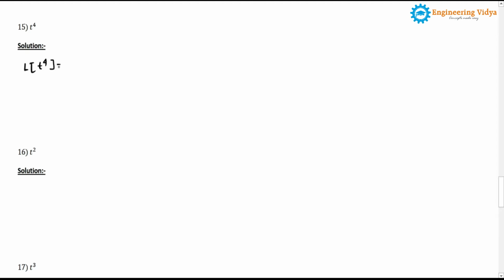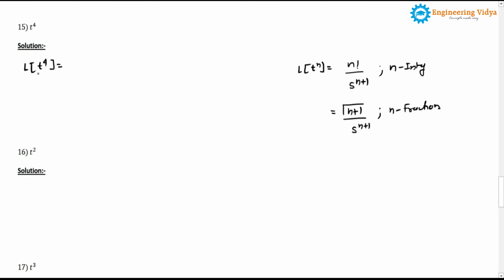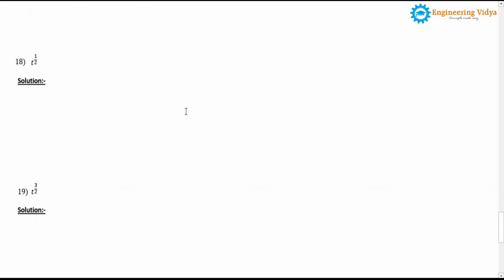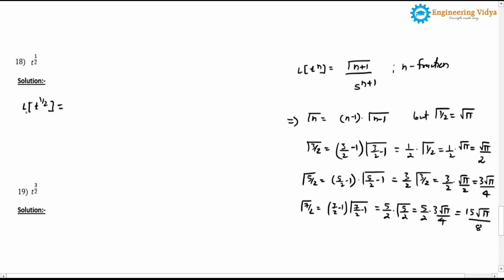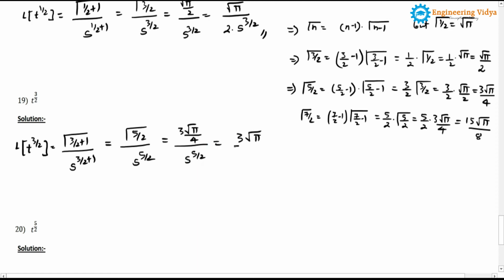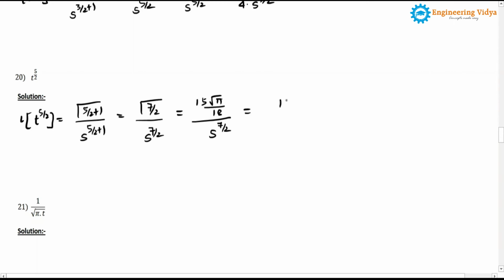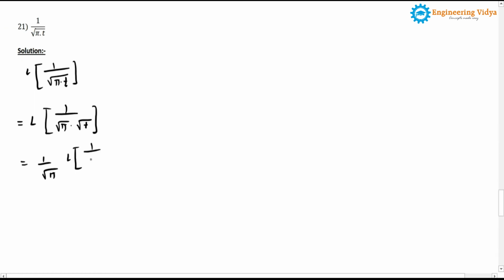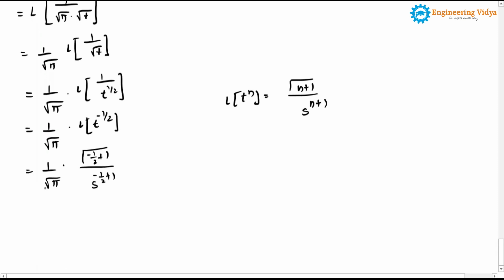5. Problem Solving of Laplace Transform. (Exercise-1)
Problem Solving of Laplace Transform.

In this Course, You will be Going to learn.
1) Laplace Transform. (Method to solve all types of Problem)
2) Inverse Laplace transform. (All types of problems are covered)
3) Application of Laplace Transform. (Differential Equation, Special function)

In Laplace Transform (LT) we have Covered:
Laplace transform of basic Function/Standard function., LT of Advance Function, Linearity Property, Scaling property, First Shifting Property, Second Shifting Property, Effect of Multiply by t, Effect of Division by t, LT of Derivatives, LT of Integrals, Integrals evaluation using LT, LT of Special function like. Error function, square root of trigonometry function.

In Inverse Laplace Transform (ILT) we have covered:
ILT of Basic Function, ILT using First Shifting Property, ILT using Partial fraction, ILT using Convulsion Method, ILT of Logarithmic function, ILT of Tan inverse function, ILT of Cot inverse function, L^(-1) [e^(-as).F(s)]
In Application of Laplace transform we have covered:
The solution of differential Equations using LT, LT of Periodic Function, LT of Heaviside-Unit step function, LT of Dirac Delta function, etc.